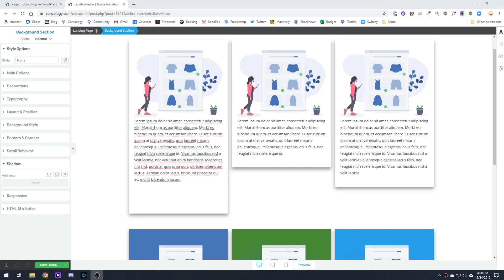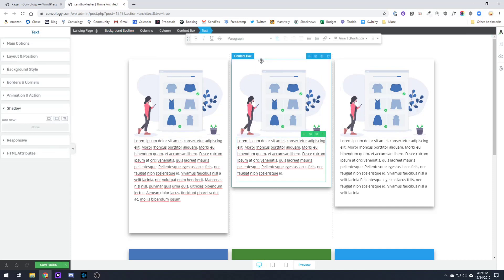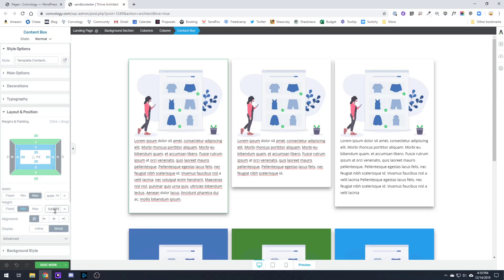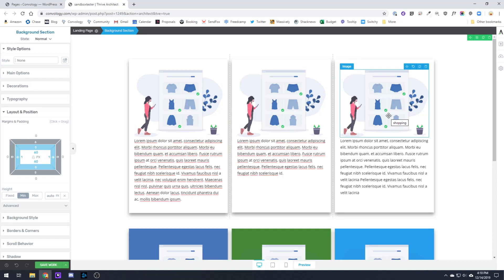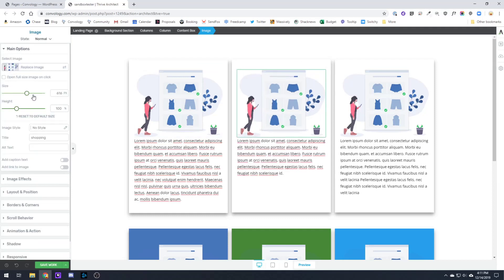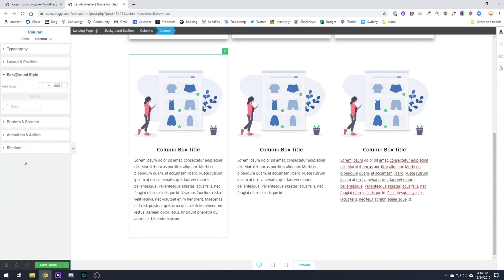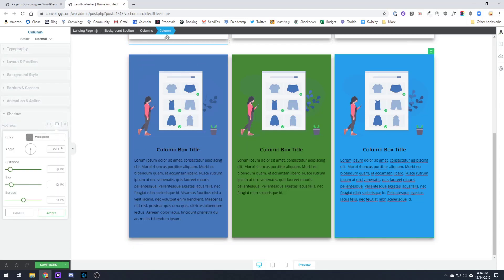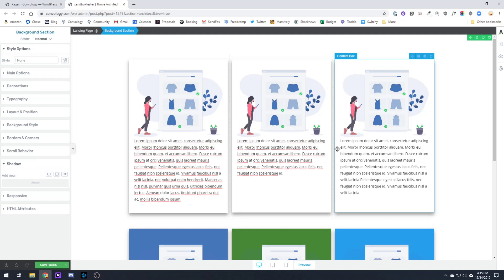Thrive Architect Equal Column (and content box) Heights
In this video I show how you can use Thrive Architect to create equal column and content box heights for better looking designs.

To get the tools shown in this video, I've included the link(s) below: